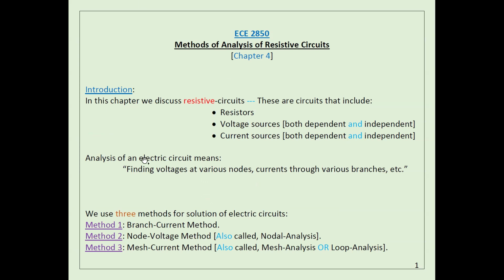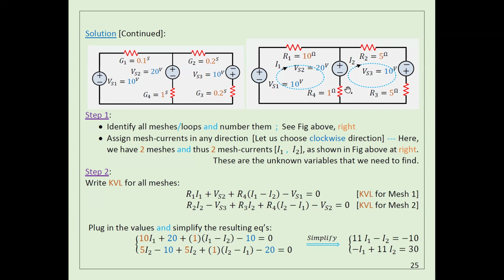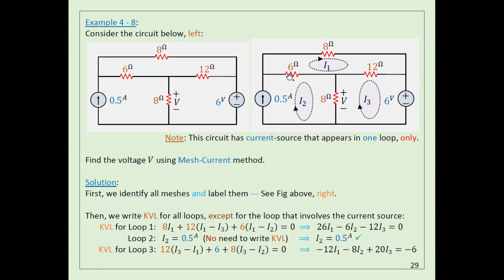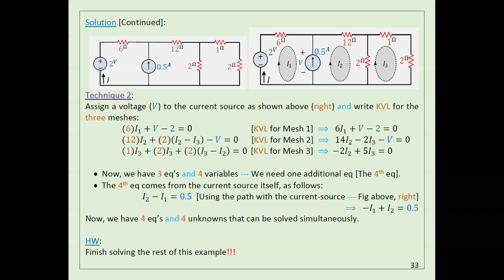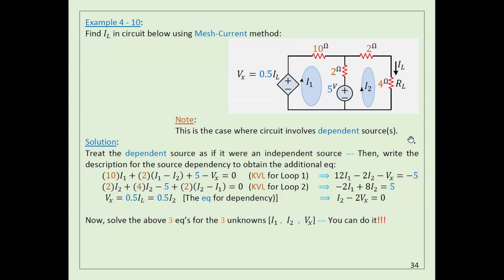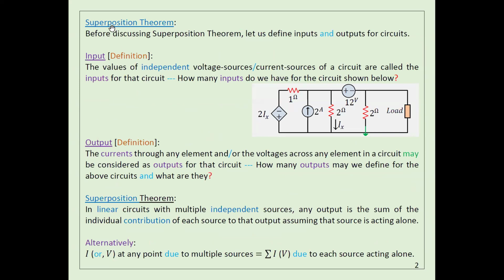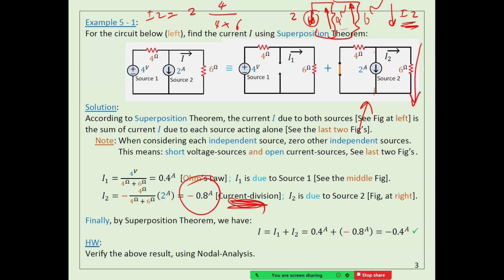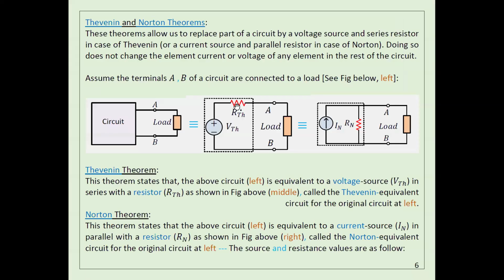ECE2850_2_13